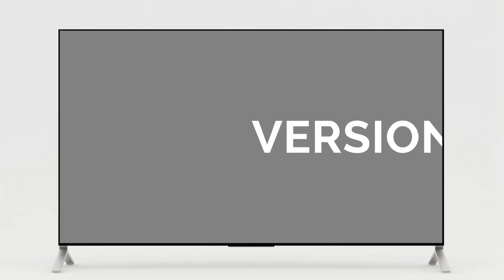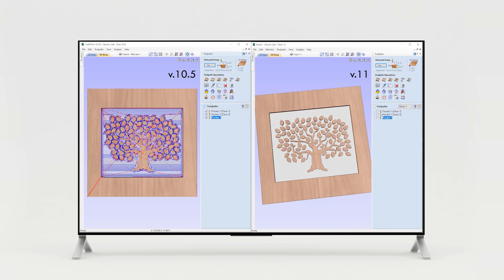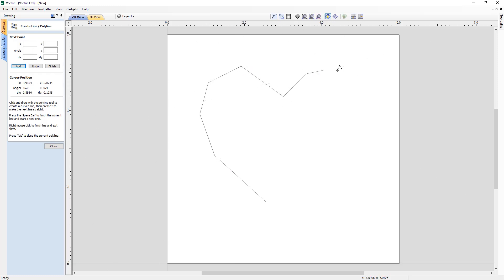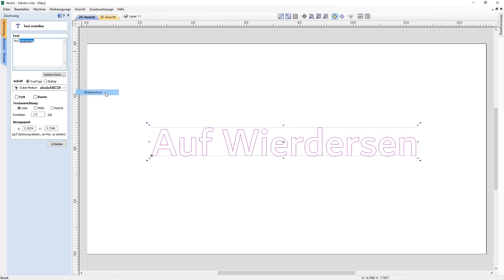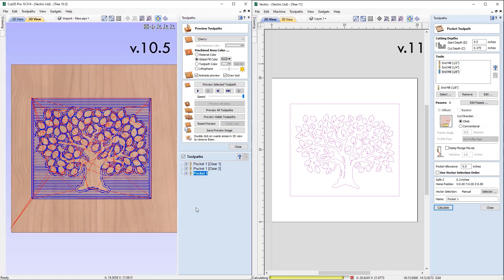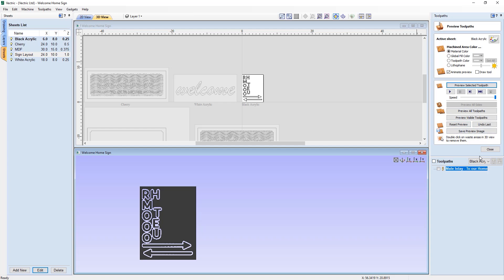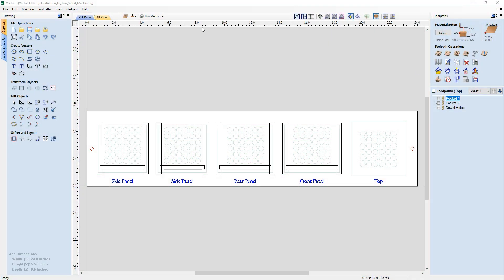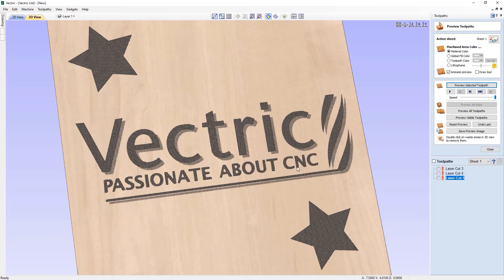What's New in Cut2D Desktop Version 11 | Vectric CNC Software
Version 11 is out now and we are thrilled to showcase all of the new and improved features in this video, some of which include; multi sheet support for easy management of multi material projects, spell checking, enhanced post processor management, whole line text kerning and much more!

To find out more about the new features released in version 11 as well as how Cut2D Desktop has evolved over the years head over

To upgrade your existing software from a previous version simply log in to your V&CO portal account